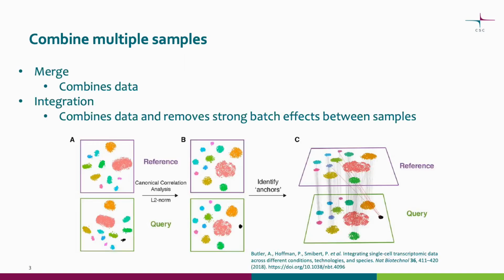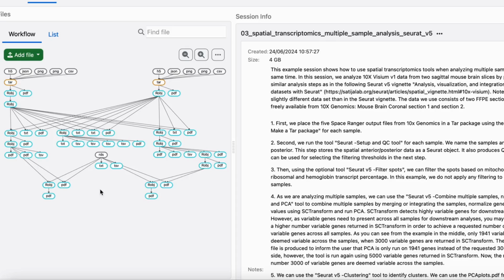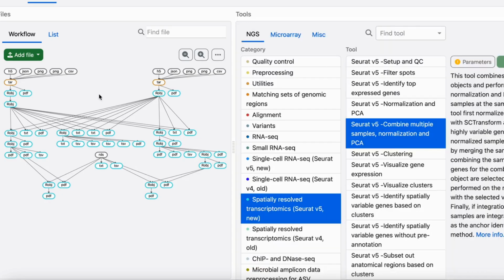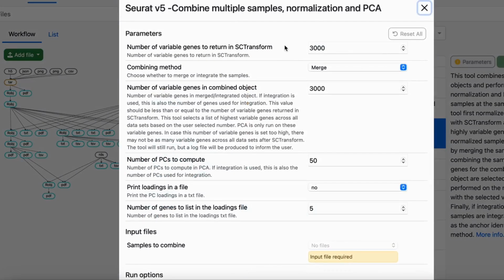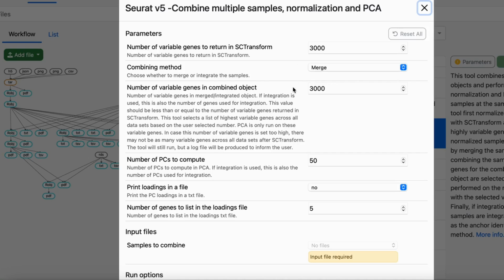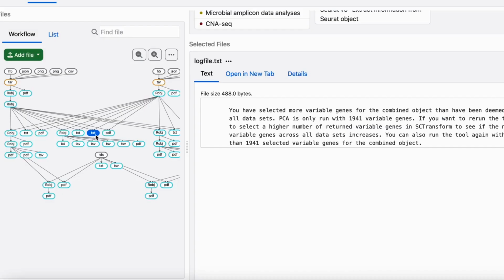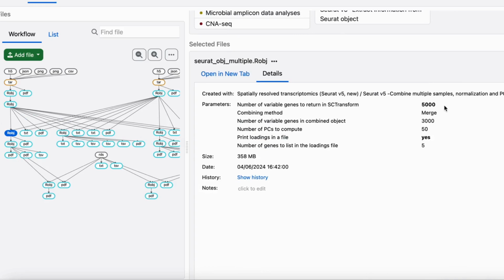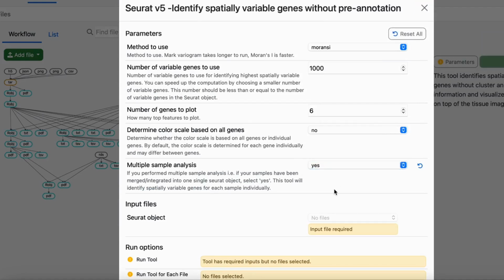9 Visium data (2024): Analysis with multiple samples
This is the ninth video of the updated Visium spatial transcriptomics data analysis playlist.

In this video, we show how perform the analysis with multiple samples.